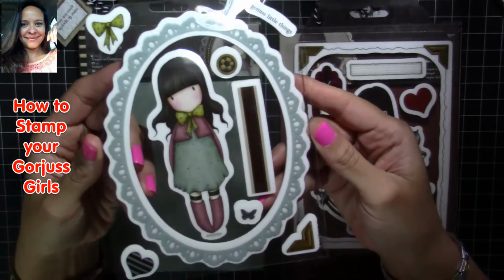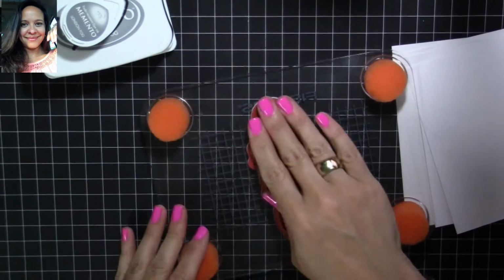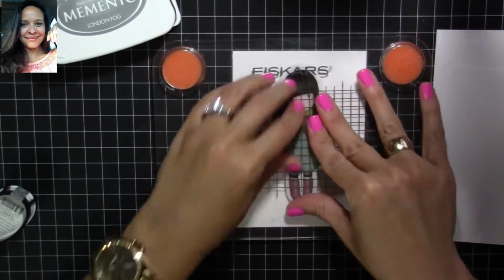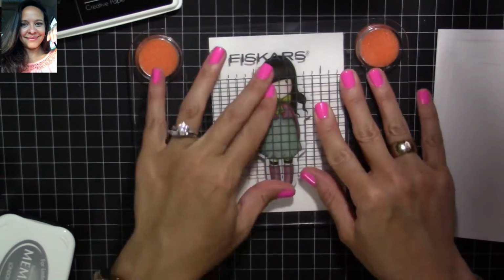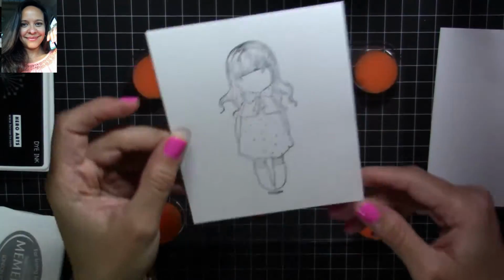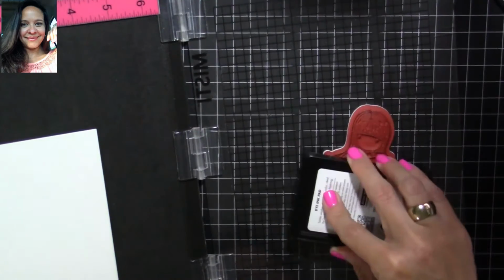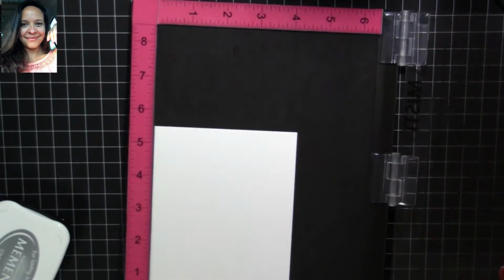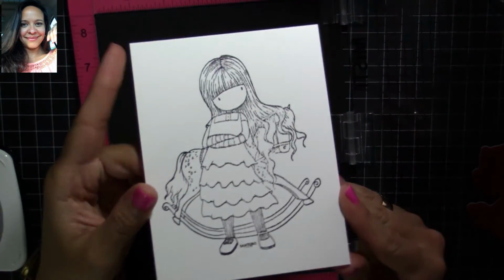How to Stamp your Gorjuss Girls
I received a few requests to make a video showing how I stamp my Gorjuss Girls Stamps, so here is how I do it. I'm using the Fiskars Stamping Tool and the Misti Stamping Tool. You can also use the clear plates from your cutting machine. I hope it helps! :)